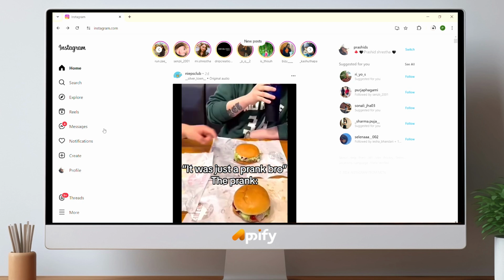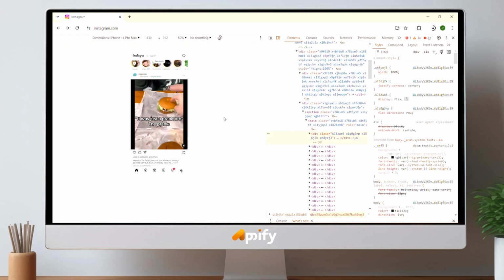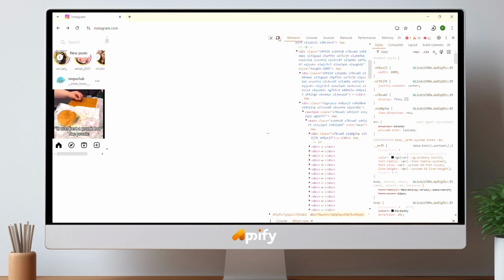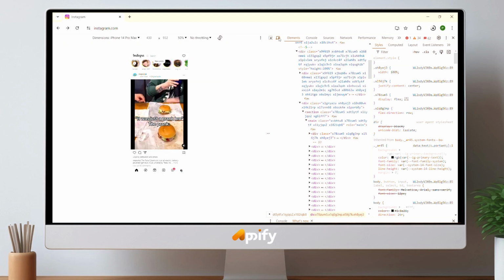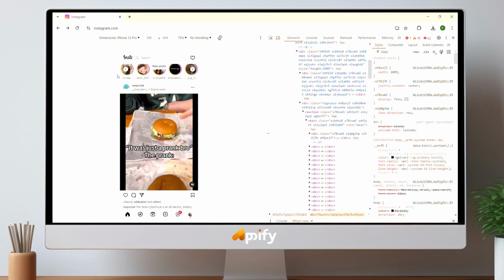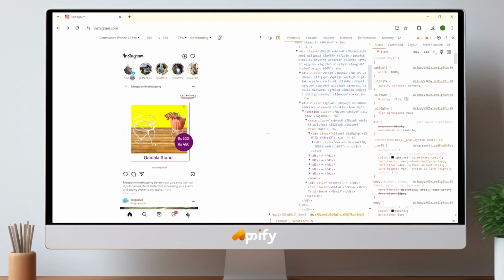How to Post Video Story on Instagram (2024) | Upload Video Story on Instagram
In this tutorial, we'll show you how to post a video story on Instagram. Whether you're using a smartphone or a PC, we'll guide you through the instruction to upload and share video stories with your followers, keeping your content fresh and engaging.